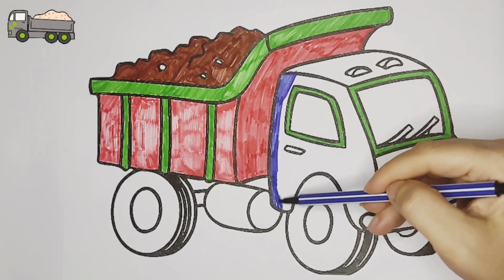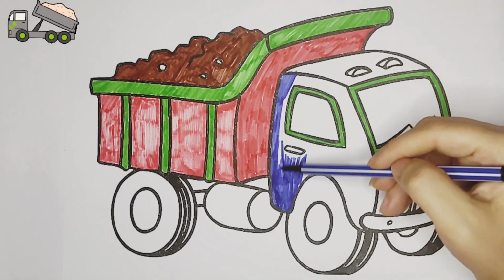beautiful dump truck painting for kids & toddlers / how to paint a dump truck easy 🚛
How to paint dump truck and

 teach colors for kids and preschool ?

let's draw dump truck together 🧒🚛👧

Welcome to the world of creativity and art.🎨🤗

 In this video, l show you how to draw and paint

 dump truck with simple and easy painting steps.

With my guidance, you can add attractive

 colors to these colorful truck using  paints.

Let's awaken the little artists inside

 me and start this artistic journey together.

Let's bring dump truck to life

with painting and enjoy

the experience of art!

Unlock your artistic potential

With my engaging tutorials and inspiring art ideas,

 you can take your creativity to new heights.

 Join me now and immerse yourself

 in my artistic journey!

activating the channel bell so that you don't miss  anything tutorial🔔🌹🔔

 I am Homa, here I teach children and teenagers simple drawings and attractive colorings that boost children's creativity.
My channel is completely safe and dedicated to fostering children's love of art and flourishing their creativity. Join us on a colorful and fun adventure as we explore different, step-by-step tutorials, and exciting art projects and engaging coloring.

*Here I teach your children simple drawings such as animals, vegetables, fruits, happy children, letters of the alphabet as a platform for children to free their imagination and develop their artistic skills.
I upload videos for you guys every day😘😘

Another painting & drawing tutorials

Painting
Easy painting
Drawing
Easy drawing
How to draw
Easy coloring For kids
 Simple drawing
Art for kids
For kids painting
kids drawing step by step